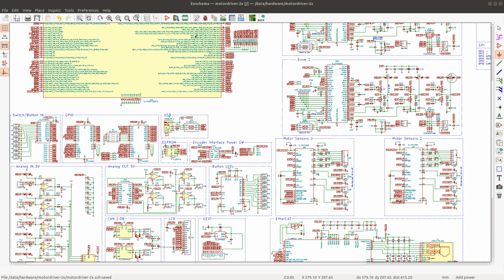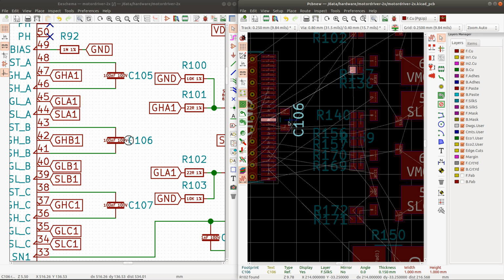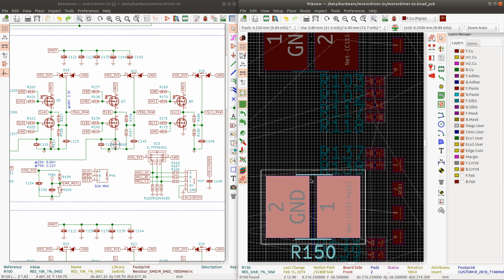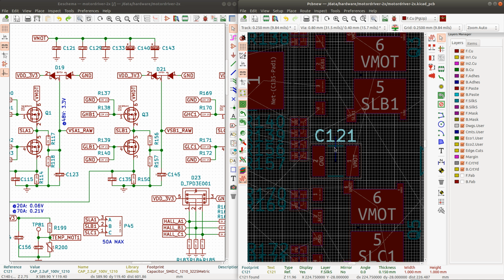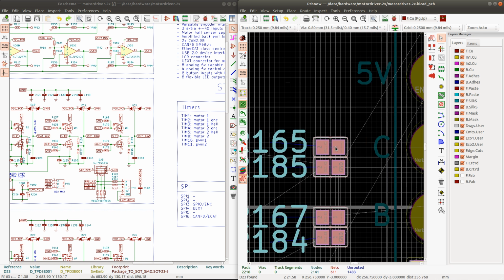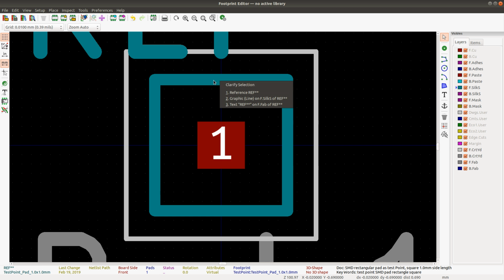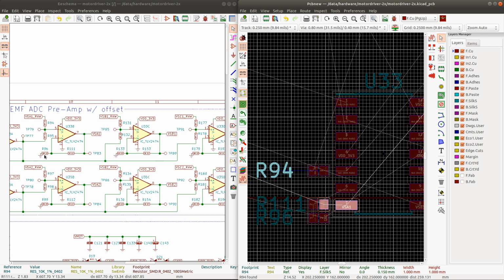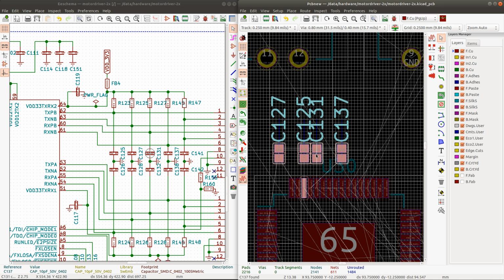KiCad PCB Layout #1: component placement of motor power stage and ethercat